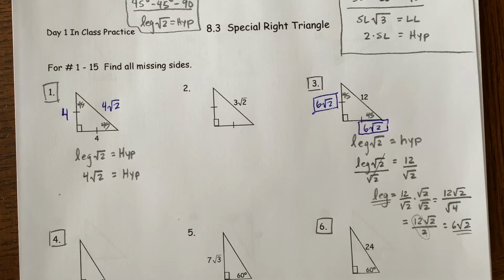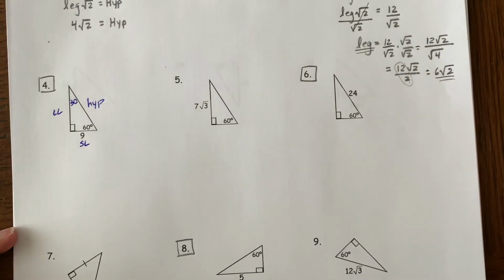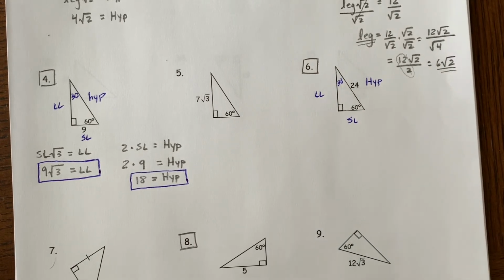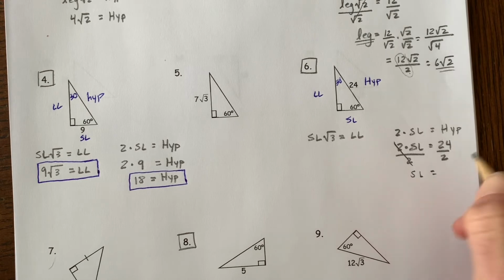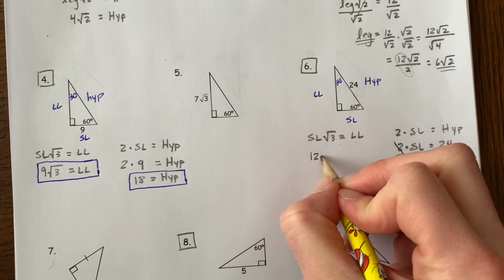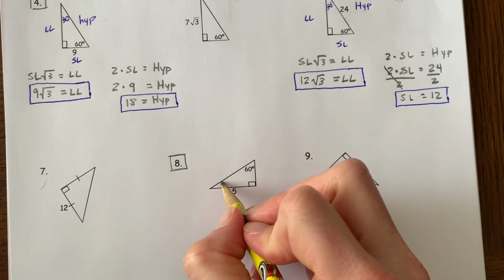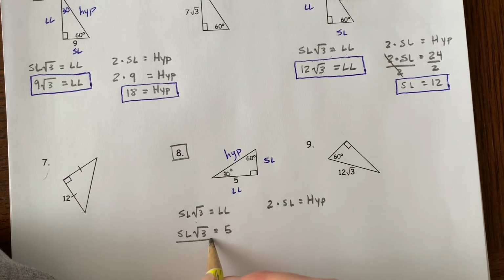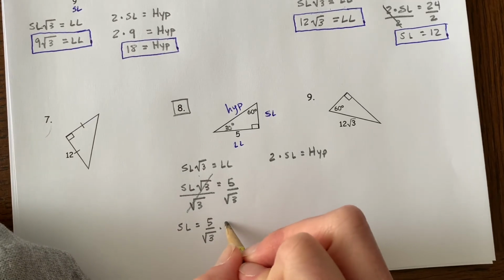8.3 day 1 in class practice